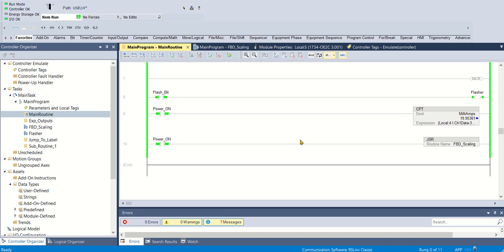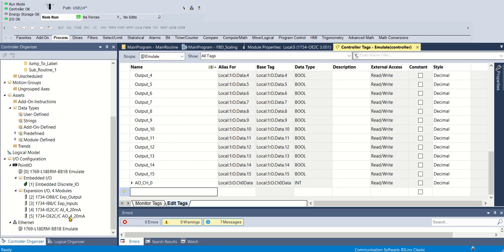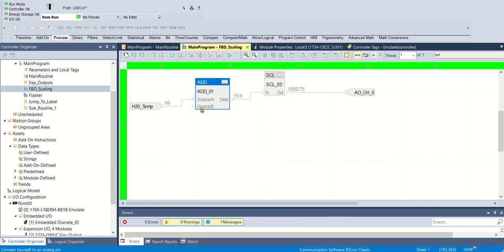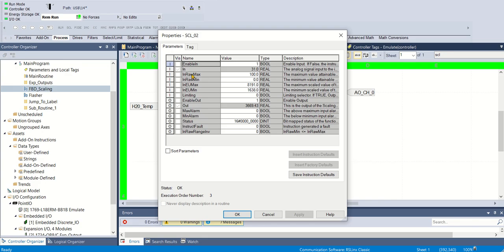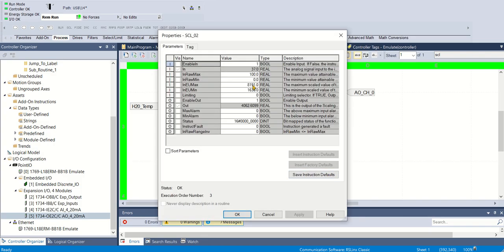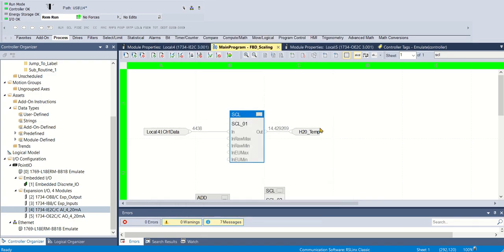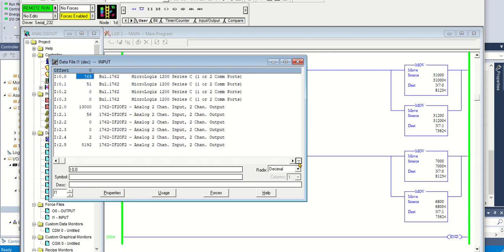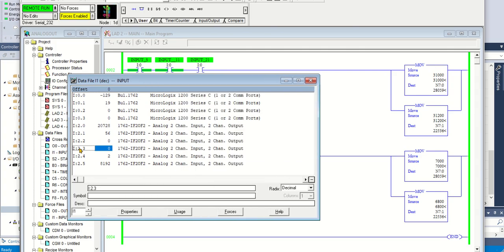Analog Output Scaling in Studio 5000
How to use the FBD SCL to convert a scaled value back to a 4-20mA output